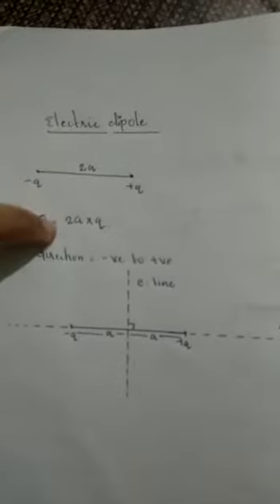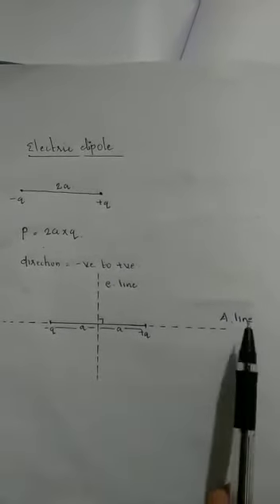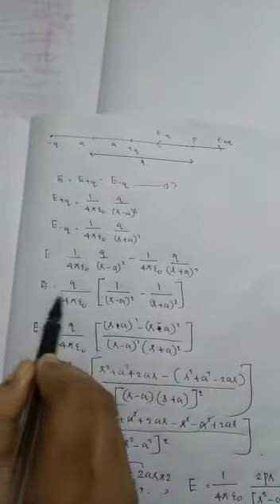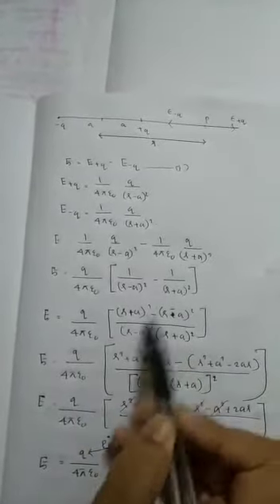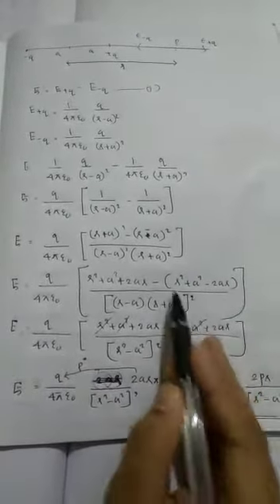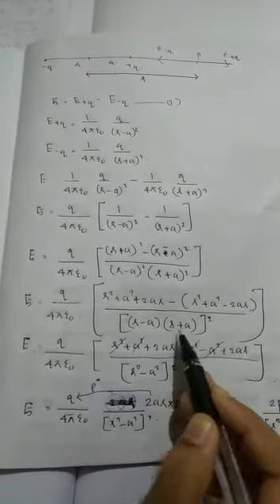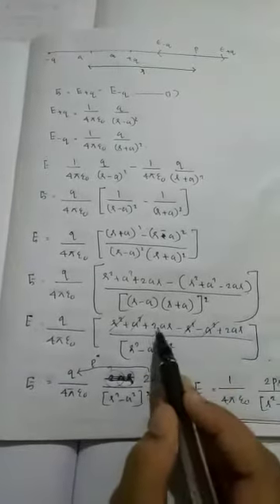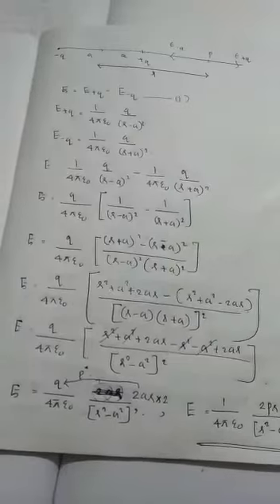Electric field on the axial line of the dipole | physics seminar | Class XII | Electrostatics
Nadha Najiya S2B